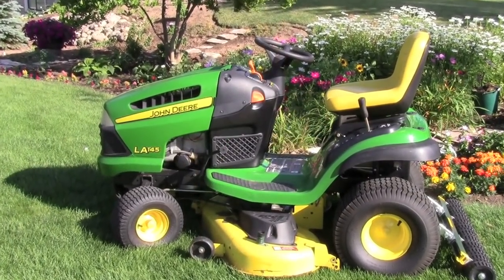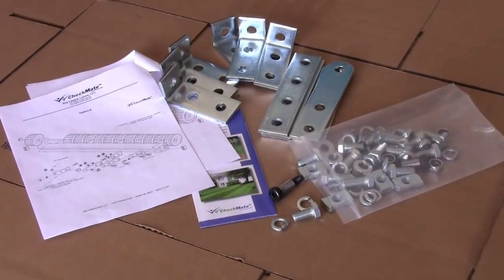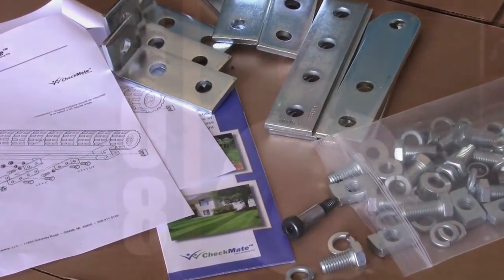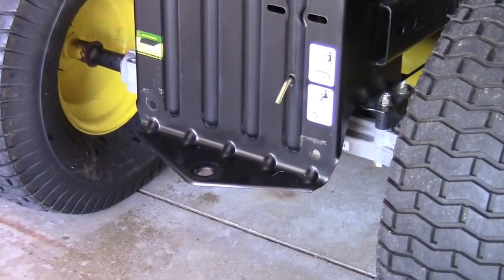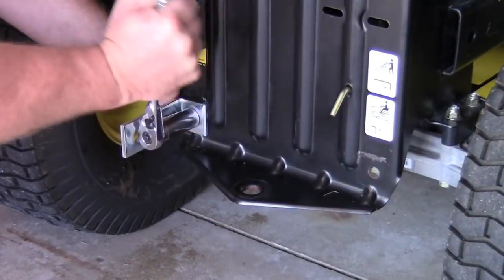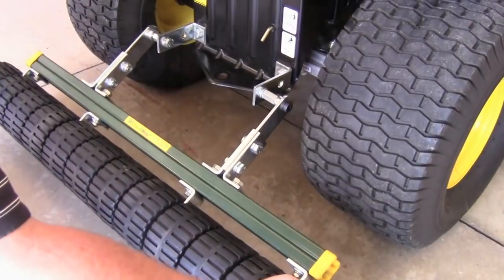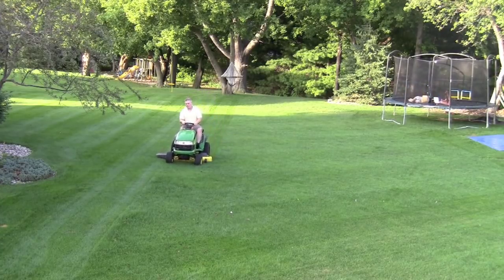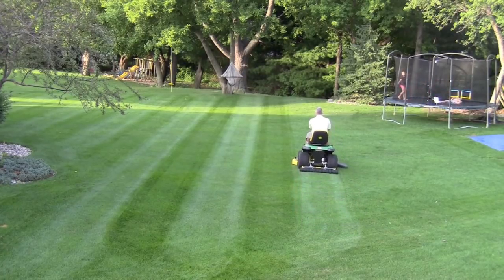Simple Installation ~ Dramatic Effects!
Lawn and turf striping roller for walkbehind, commercial and residential mowers.